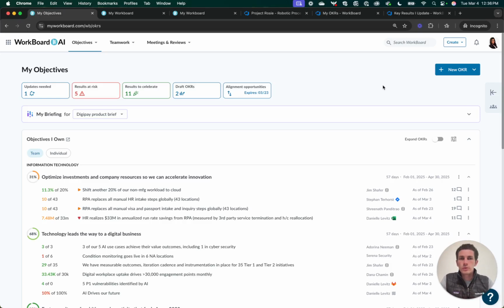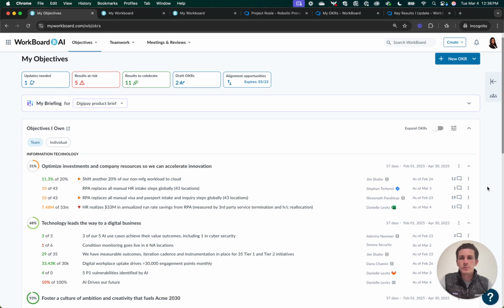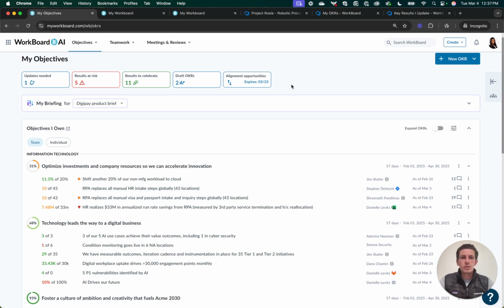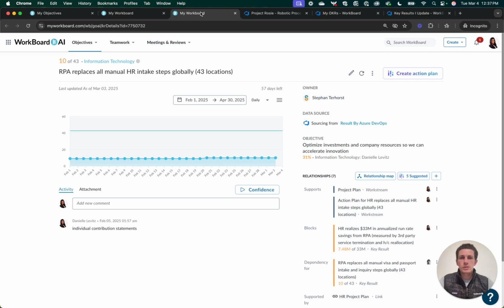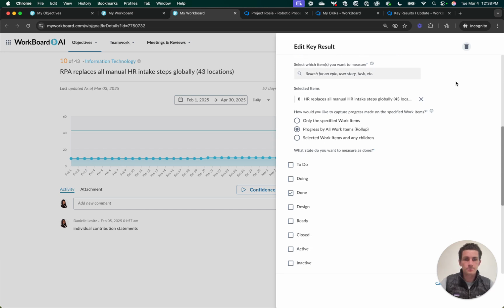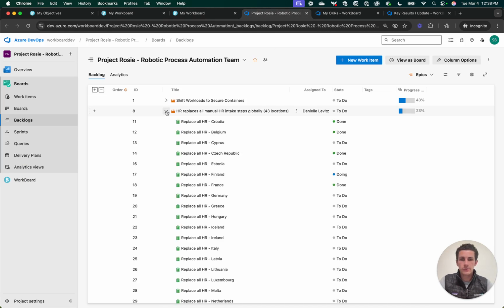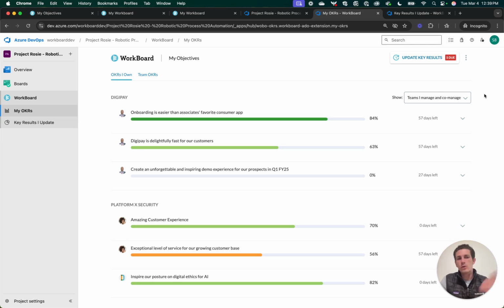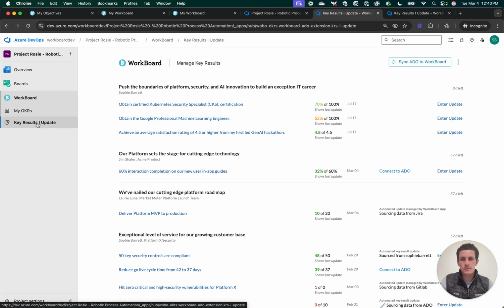WorkBoard and Azure DevOps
See how to automatically update Key Results from Azure DevOps and access WorkBoard in Azure DevOps.